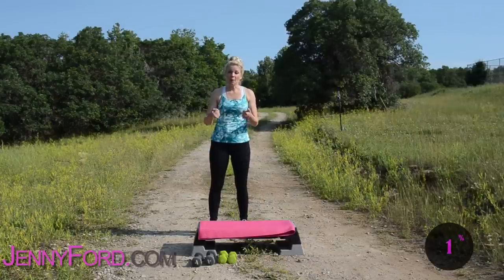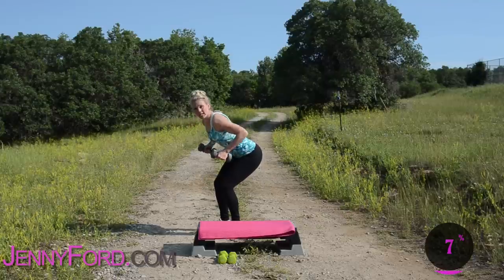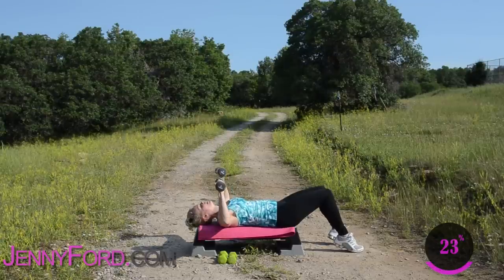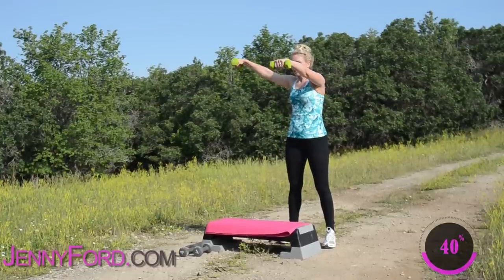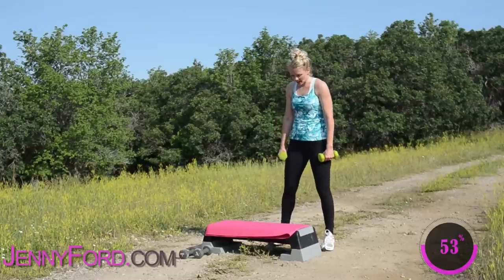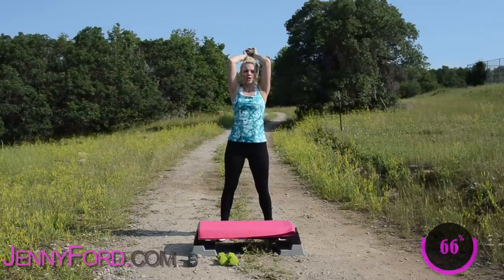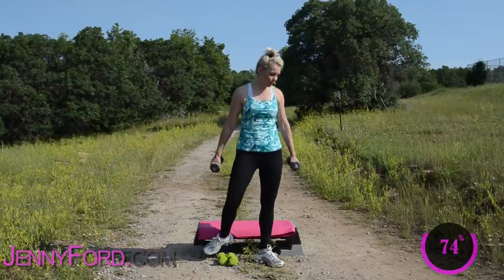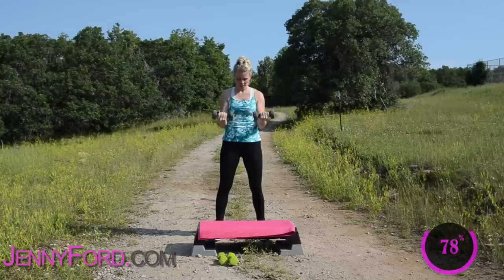Upper Body Weights Aspen Trail - JENNY FORD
Here's a quick upper body workout if you're short on time. Thank you for your support!

Fitness outfit (top and leggings) provided by Fabletics.

Level: Basic

Description: Train your upper body in this effective weight training workout. Equipment needed: 2 sets of dumbbells, one heavy and one light. (optional- step bench and mat)